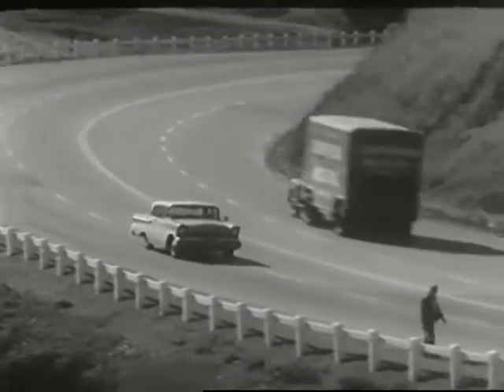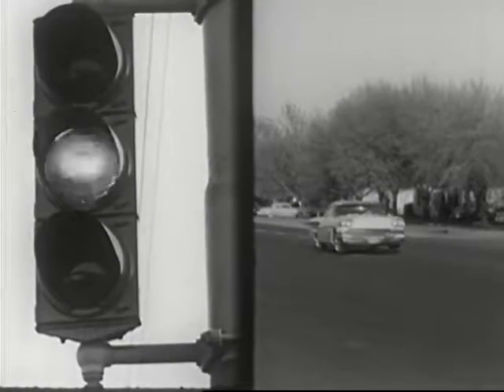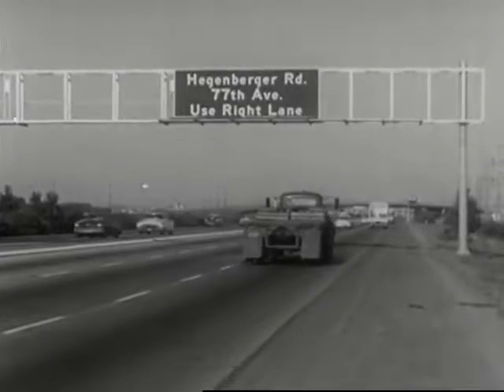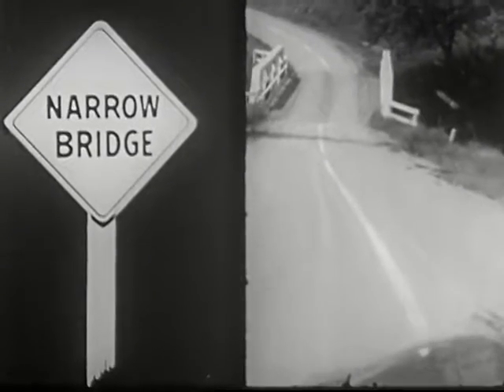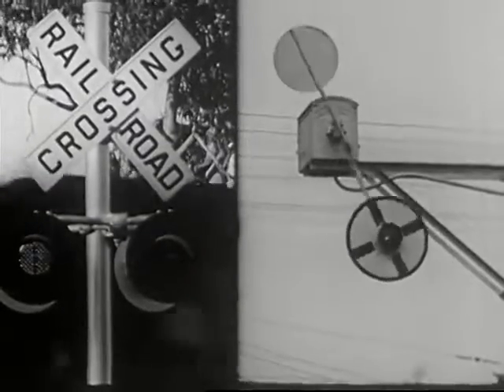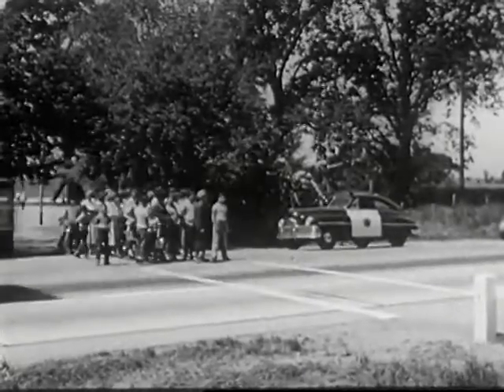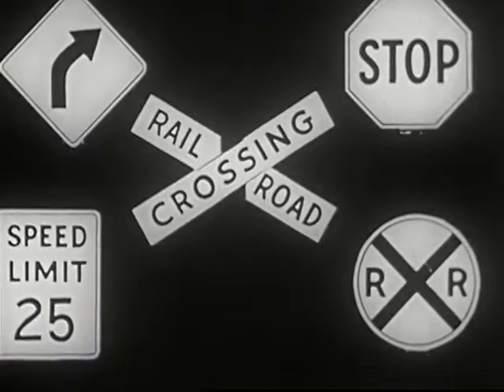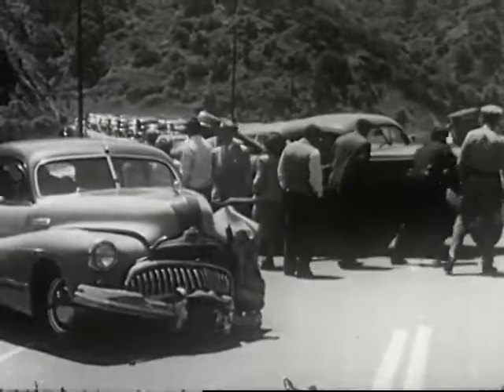Signs of Life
A 1950's safety film produced by Progressive Pictures.